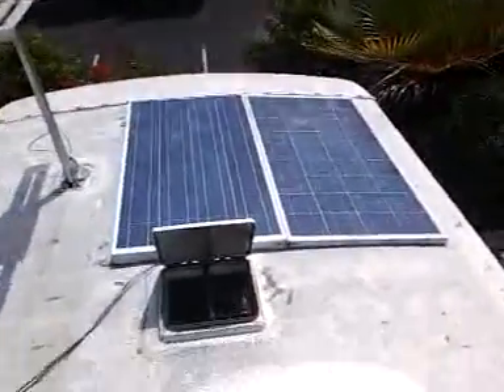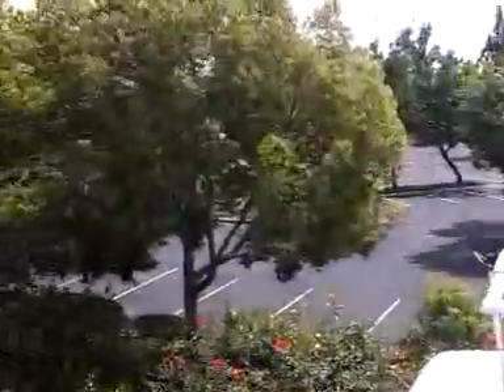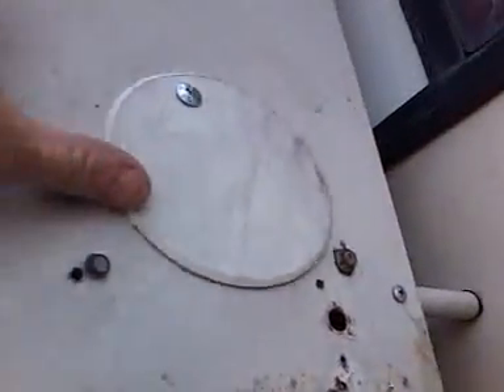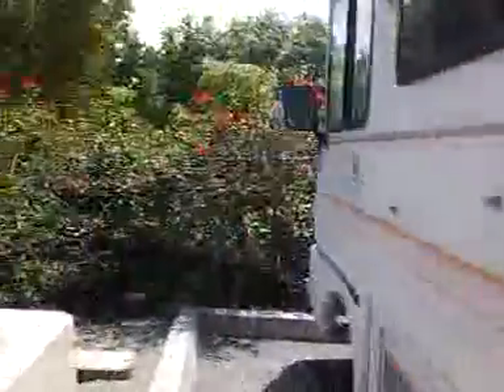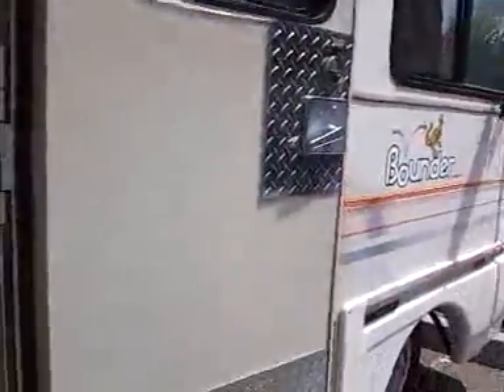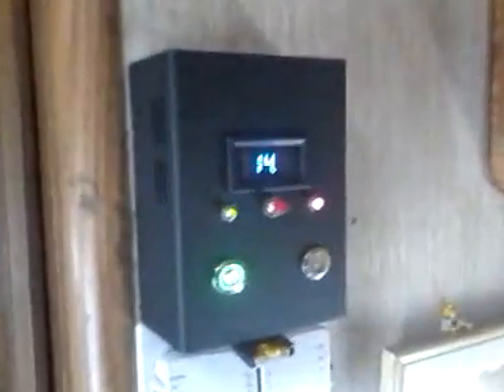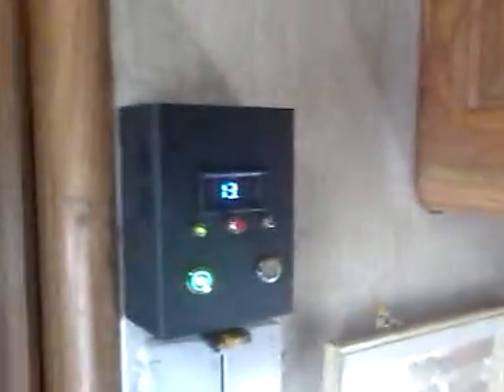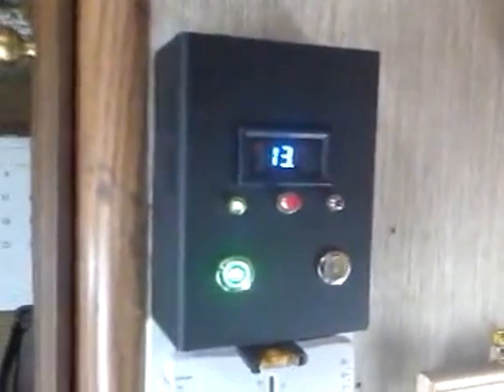Diy off grid dual solar rv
Shows rv with dual solar charge system to run electric frig, 120 volt outlets and 12 volt accessories